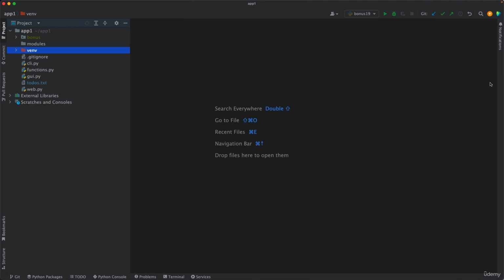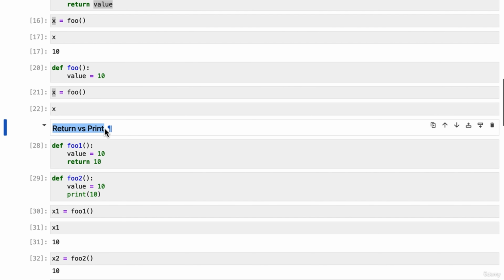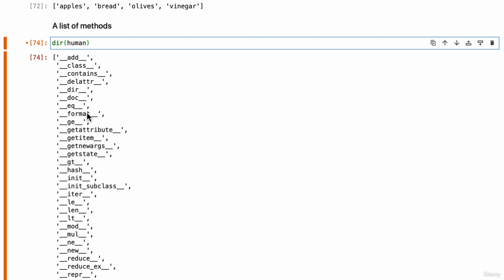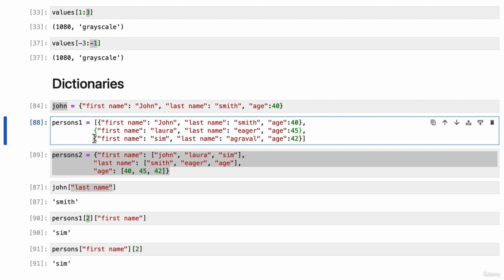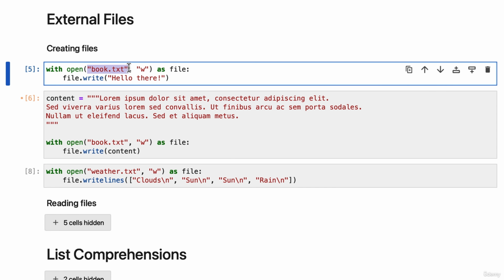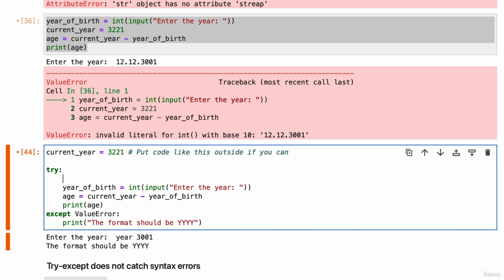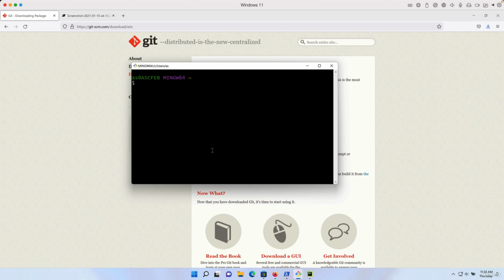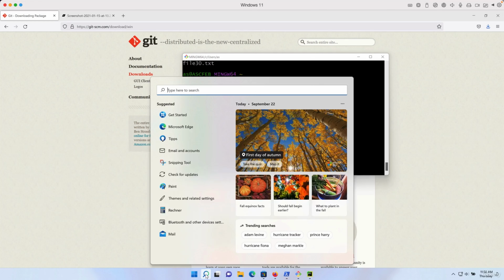The Python mega course – DAY 20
Content
00:00 Today
01:35 PyCharm review
06:05 Objects, variables and functions
19:13 Methods, lists, tuples and dictionaries
37:03 Code blocks and f-strings
43:52 External files and list comprehensions